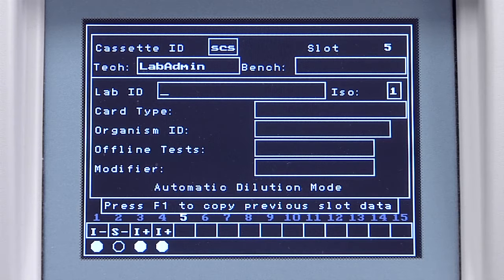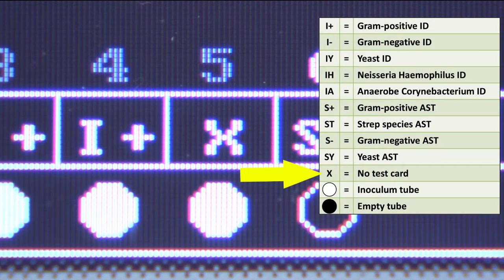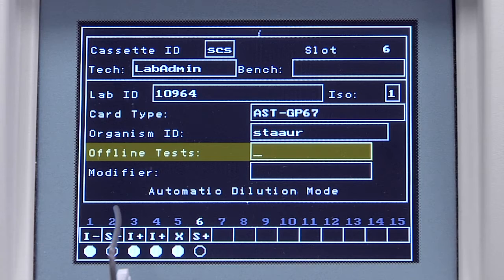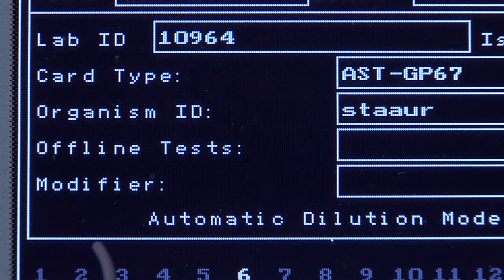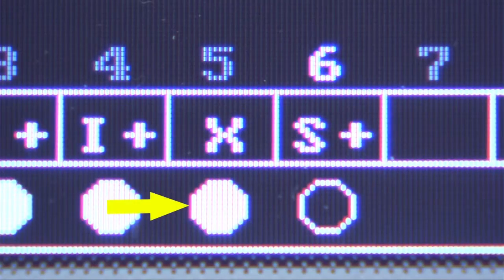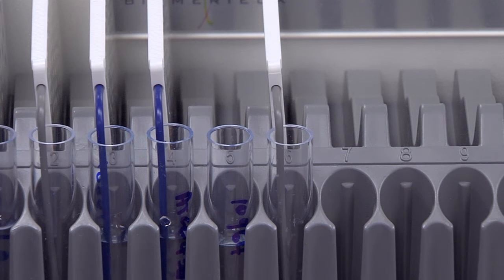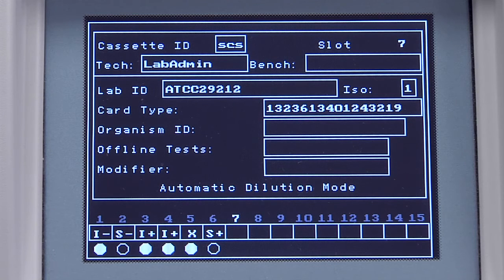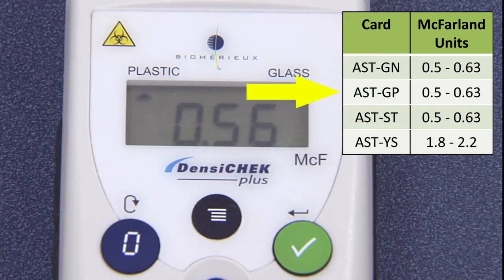Vitek 2 AST Only Setup